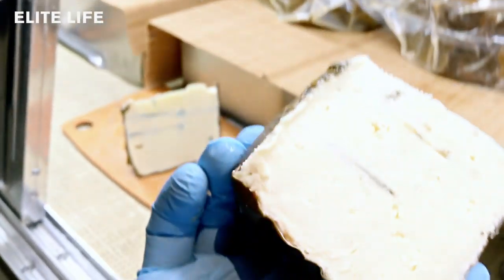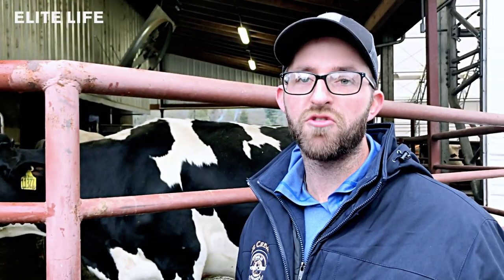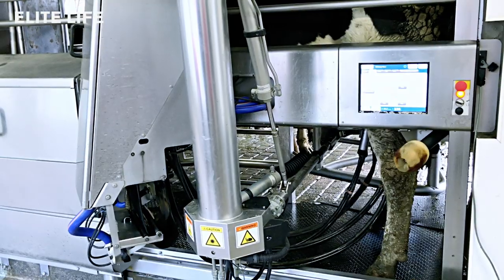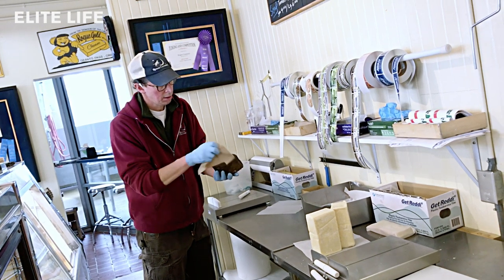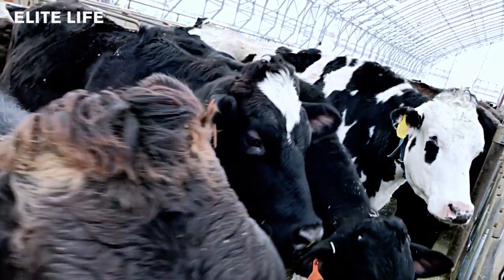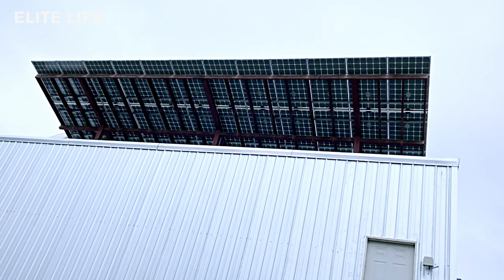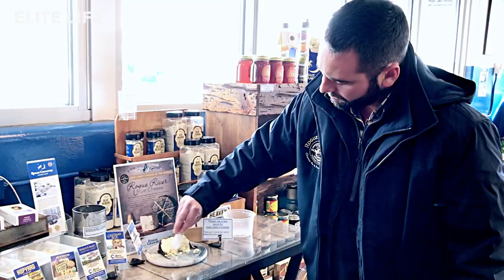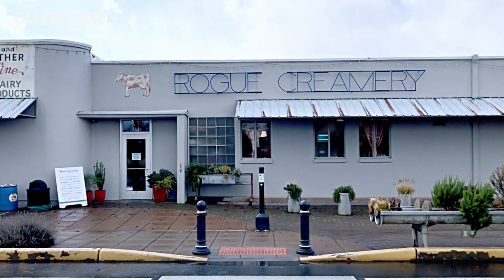Rogue River Blue: world’s best cheese 2020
Rogue Creamery, which won in 2019/2020 for its Rogue River Blue produced in Central Point, Ore., beat out a field of 3,804 cheeses from 42 countries. It was a first for American cheese in the awards’ 32-year history.

Time codes:

00:37 — Robotic farm managed from iPhone
01:32 — Milk. What makes Rogue river special
02:35 — Rogue River Blue presentation
03:33 — The Farm. Cow’s paradise
05:14 — Rogue River Blue Tasting tips
06:32 — Rogue River Blue. Wine pairing

David Gremmels, president of Rogue Creamery who is also known as «Mr. Blue» said web traffic and sales were up 500% since the award was announced.

A wheel, which weighs on average 84 ounces, costs $235; a quarter wheel is $75.

Here are the top 10 Cheeses in order at this year's awards:

1. USA
Organic Blue Cheese Rogue River Blue
Rogue Creamery

2. Italy
Nazionale del Parmigiano Reggiano Latteria Sociale Santo Stefano
Consorzio Conva - Nazionale del Parmigiano Reggiano
conva.it

3. Spain
Torta del Casar DOP Virgen del Prado
Queseria Doña Francisca

4. UK
Pitchfork Cheddar
Trethowan’s Dairy
trethowansdairy.co.uk

5. Switzerland
Gruyère AOP Premier Cru
Cremo - von Mühlenen
cremo.ch

6. Italy
Quintano
Lavialattea
caseificiolavialattea.it

7. Switzerland
Gallus
Walo von Mühlenen
affineurwalo.ch

8. Switzerland
Le Gruyère AOP
Emmi Schweiz ch.

9. France
Epoisses PDO
Laiteries H. Triballat

10. Japan
Mori No Cheese
Hand Made Cheese Nasu No Mori
nasunomori.jp